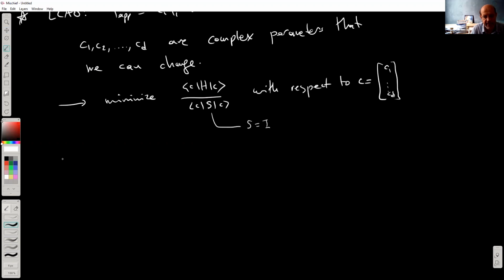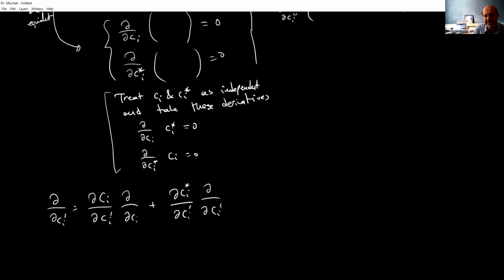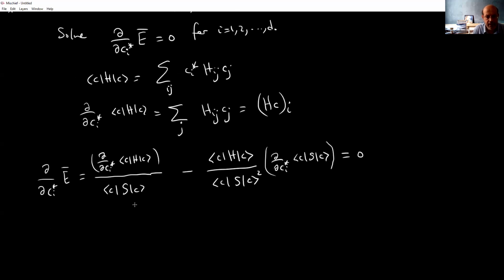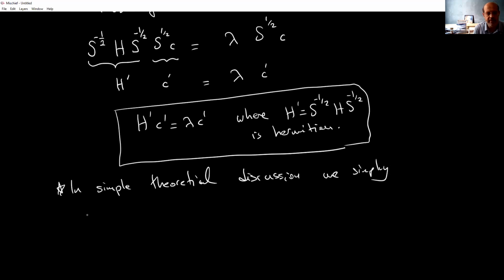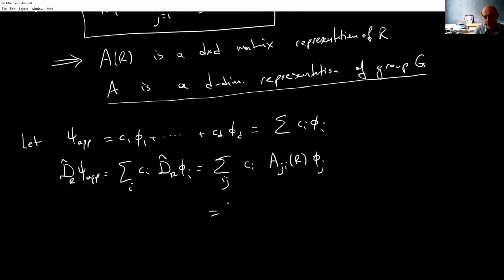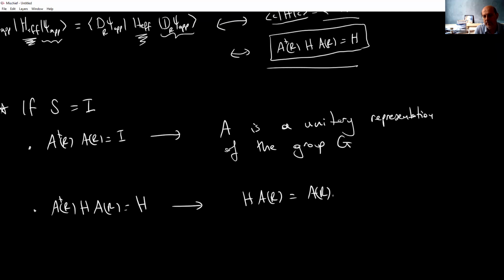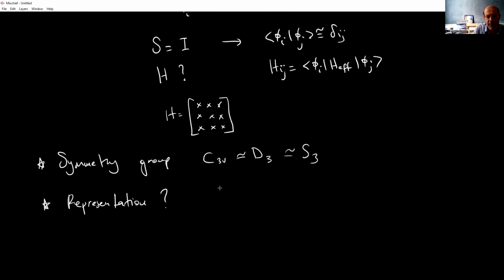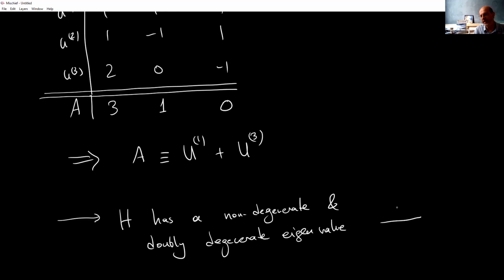p495 2021 06 14b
Online lecture on June 14, 2nd hour